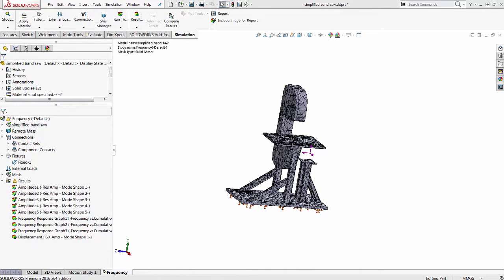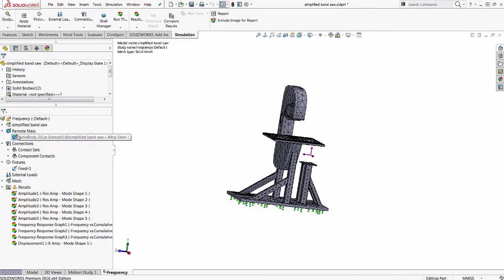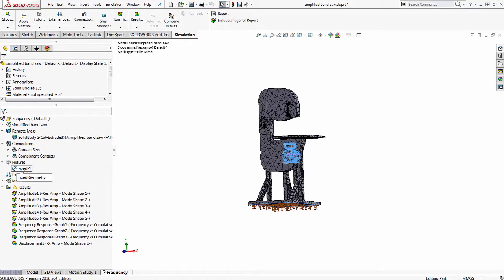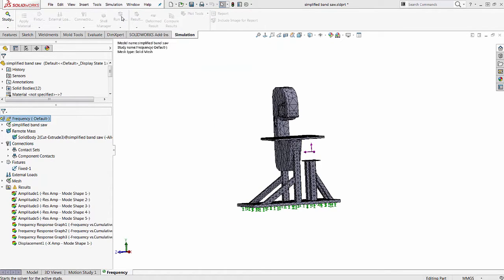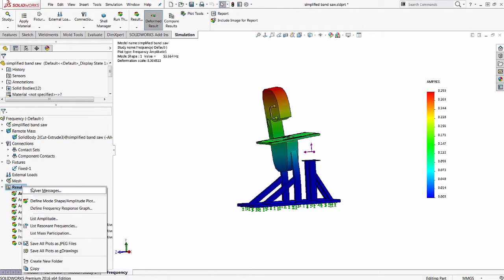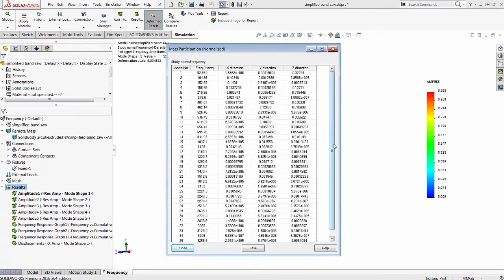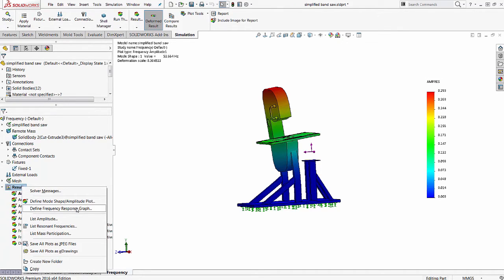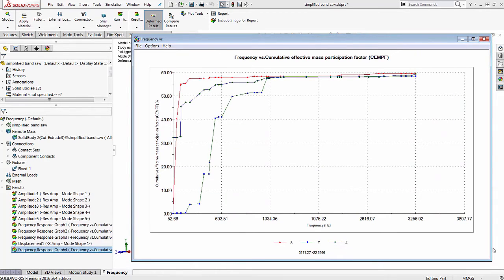SOLIDWORKS Simulation Finding Mass Participation Factor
Learn how to get the Cumulative Mass Participation Factor using a Frequency Analysis in SOLIDWORKS Simulation.  Quick Tip presented by Arvind Krishnan of GoEngineer.